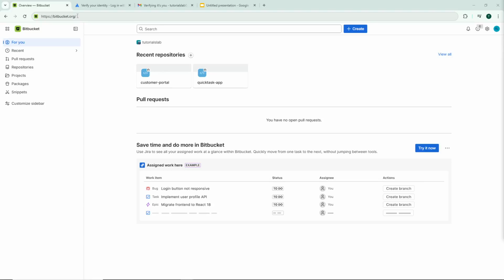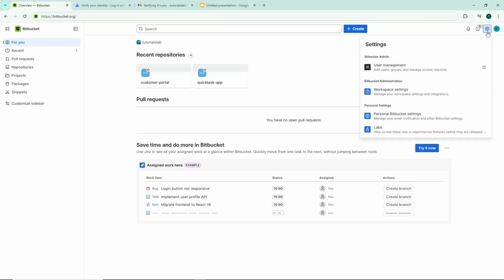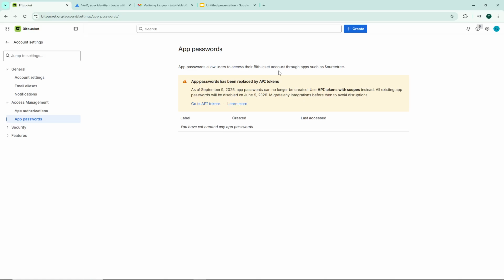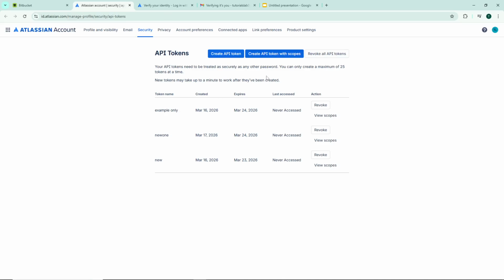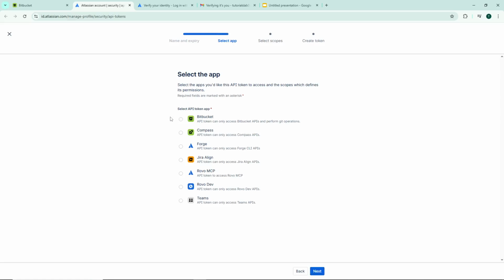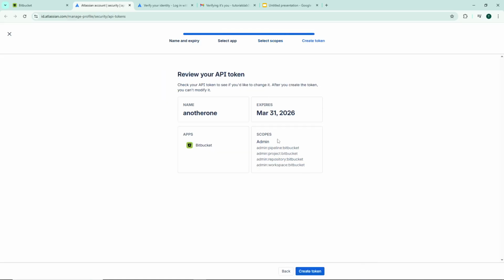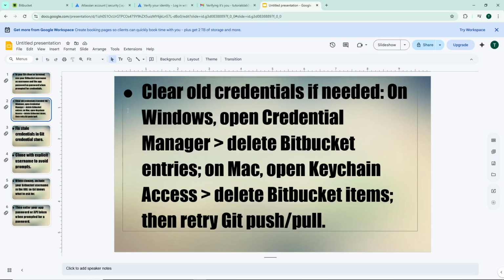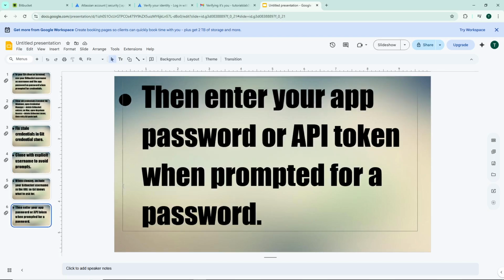How To Create App Password In Bitbucket And Fix Connection Failed Authorization (Tutorial 2026)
Along the way, you'll learn how to create Bitbucket app password, generate app password for Bitbucket, fix Bitbucket connection failed authorization, resolve Bitbucket authorization issues tutorial, setup new Bitbucket application password, enable Bitbucket app password creation, troubleshooting Bitbucket failed authorization error, Bitbucket app password creation guide, secure Bitbucket connection with app password, solve Bitbucket connection authorization failed, step by step Bitbucket app password, Bitbucket app password connection fix